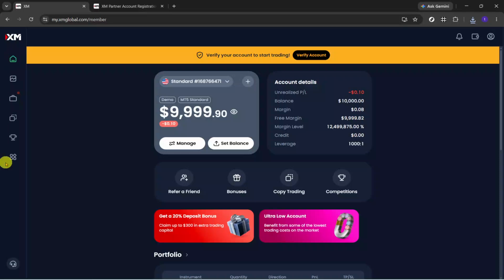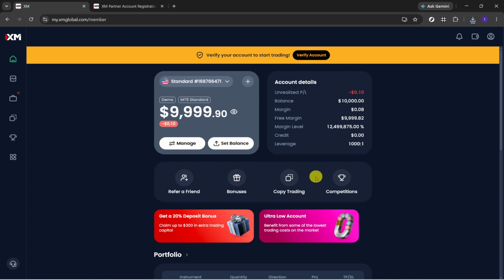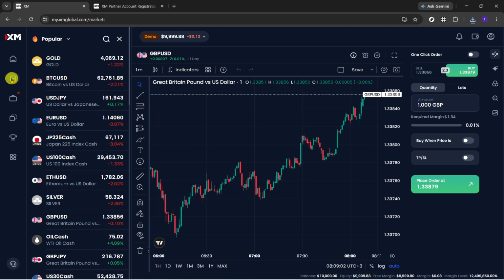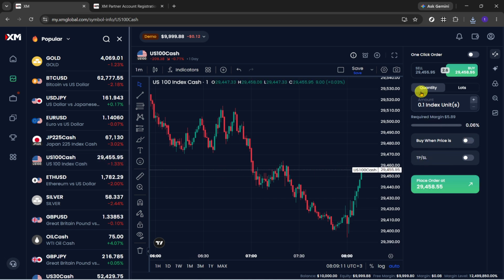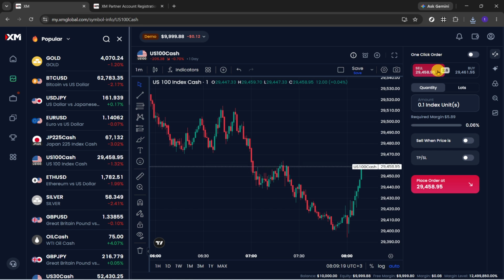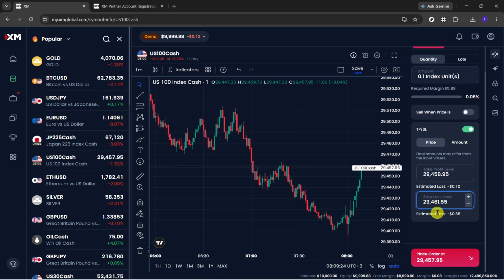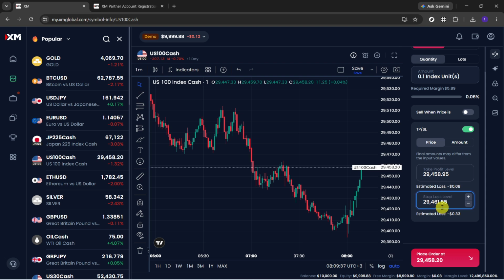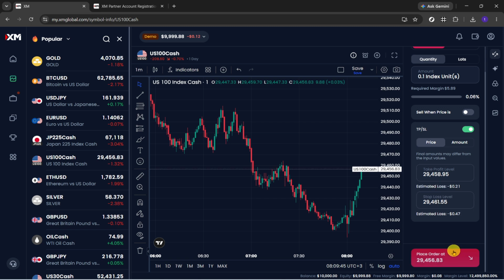How To Put Stop Loss In XM (2026) (Complete Guide)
Put stop loss in XM easily by following this step-by-step tutorial. Learn how to set stop loss in XM, manage your trades, and use XM risk management tools to help protect your positions. This XM tutorial 2026 is simple, beginner-friendly, and easy to follow.